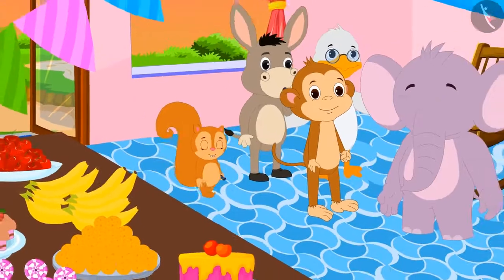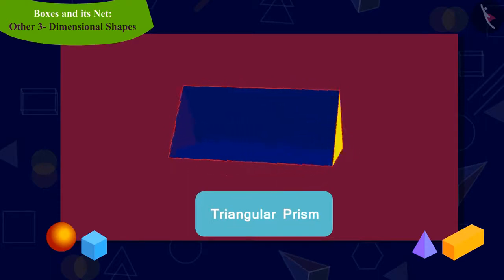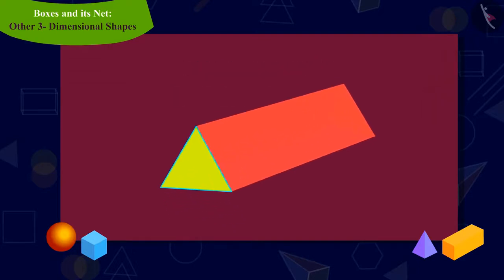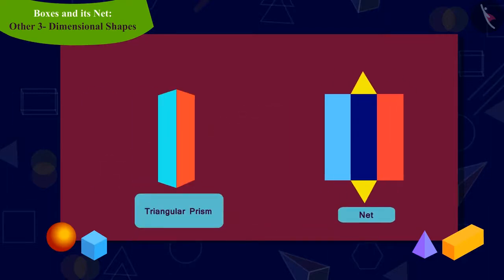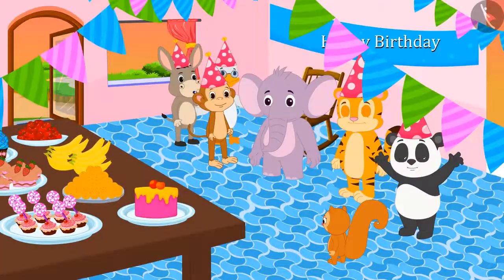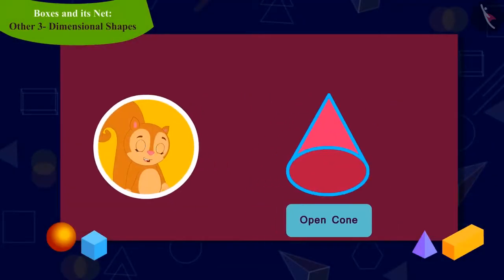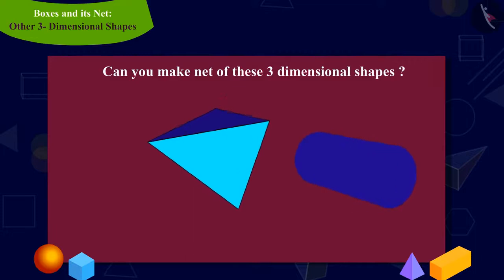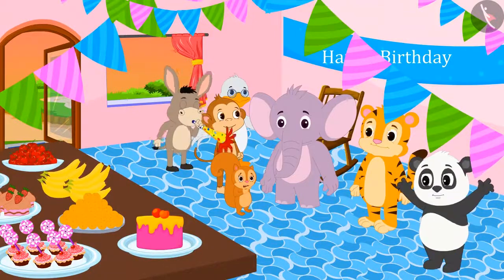Class 5 Maths Chapter 9 Boxes and Sketches'Cuboid Boxes and their net Part 3 In English Cbse Ncer